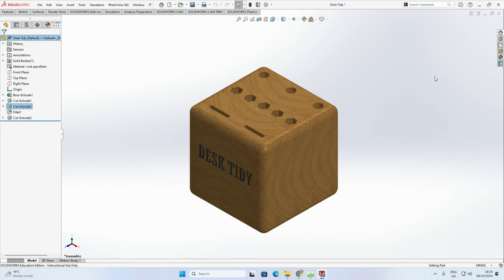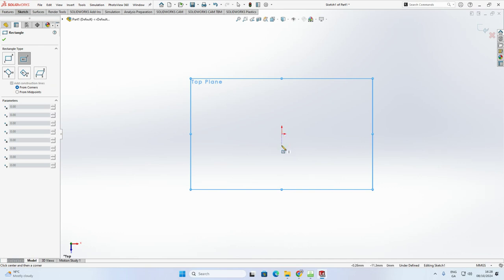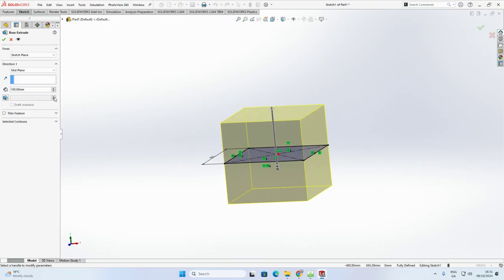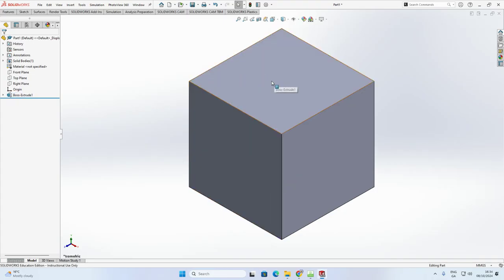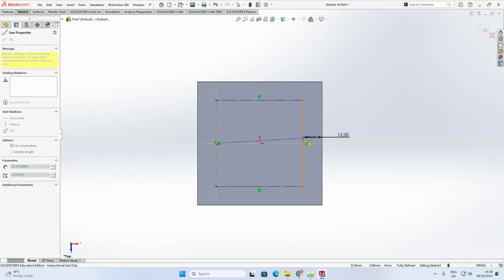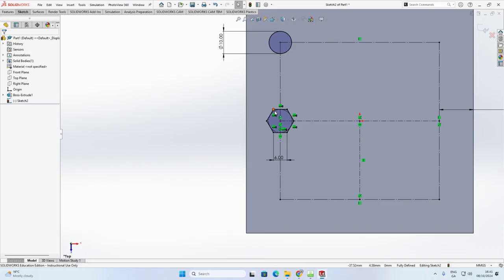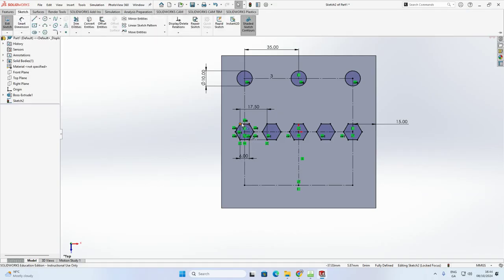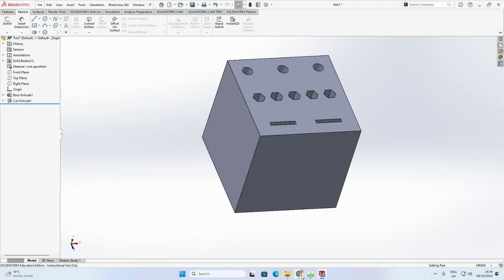Solidworks - Desk Tidy Video 1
Sketch Tools
- Line & Centre Line
- Centre Rectangle
- Circle
- Polygon
- Sketch Fillet
- Point
- Smart Dimension

- Offset Entities
- Mirror Entities
- Linear Sketch Pattern

Feature Tools
- Boss Extrude
- Cut Extrude